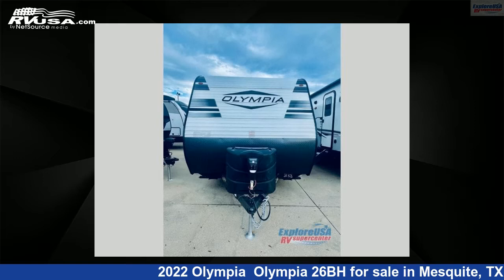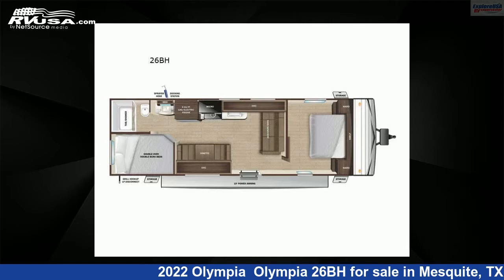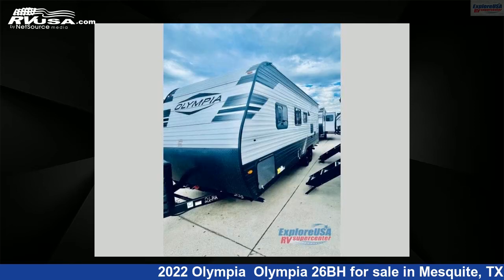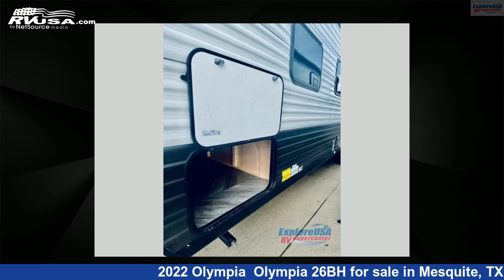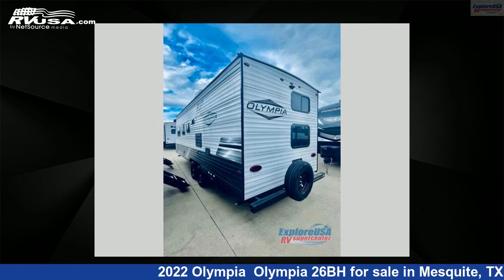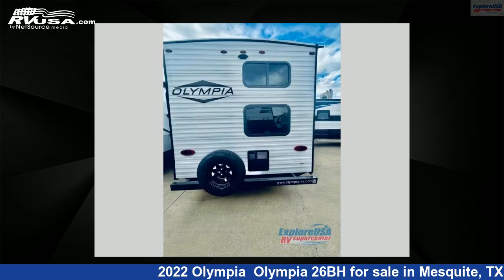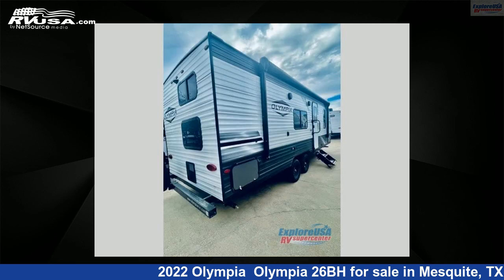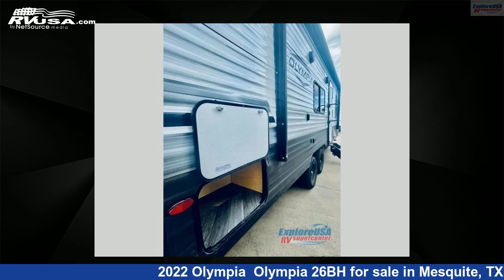Unbelievable 2022 Olympia Travel Trailer RV For Sale in Mesquite, TX | RVUSA.com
This 2022 Olympia Olympia 26BH is a Travel Trailer RV. It is located in Mesquite, TX 75150 and is offered for sale by ExploreUSA RV Supercenter - DALLAS, TX. This New Olympia Is 29' 0" in length and features sleeps 8, and 48 gal fresh water capacity. The floorplan layout of this Travel Trailer features Bunkhouse, Front Bedroom.